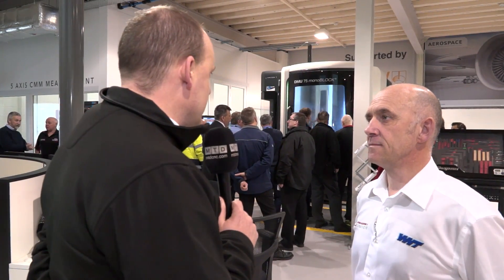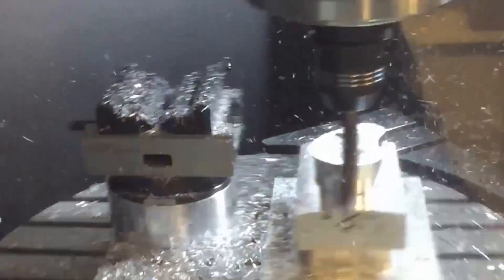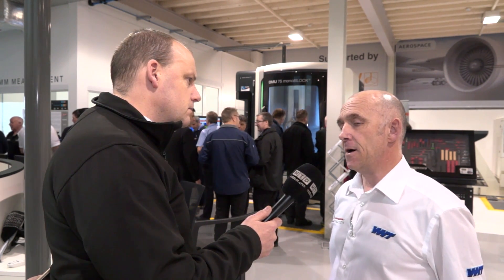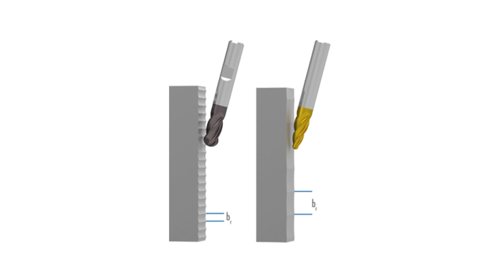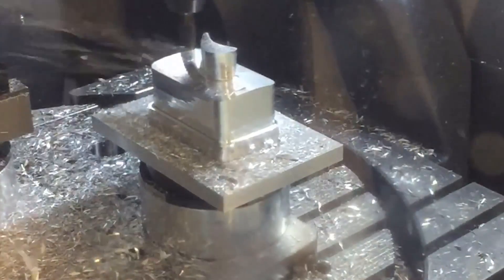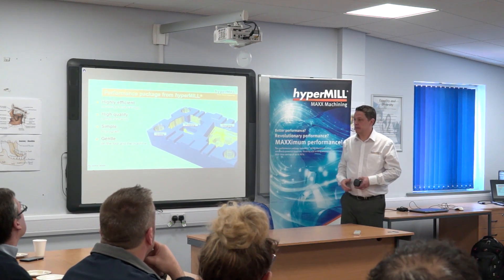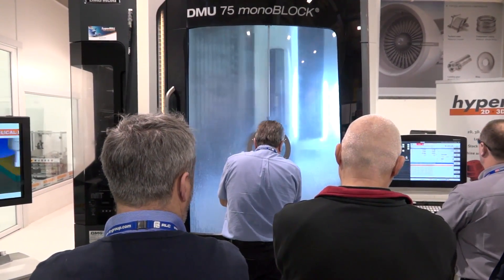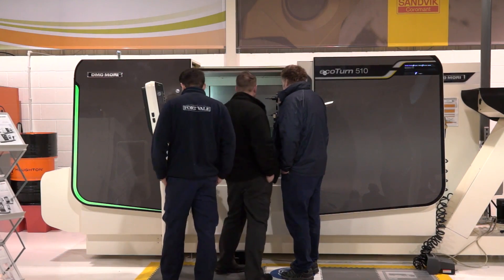Massive cycle time cuts with these WNT cutting tools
Paul visits Training 2000 AMAC to learn about MAXX Machining and the tooling associated with it. WNT supply the tools involved in this innovative cycle time reduction strategy. Describe by many as a revolution in machining. Adrian explains why WNT tools can not only cut the cycle times but also maintain or improve surface finishes.